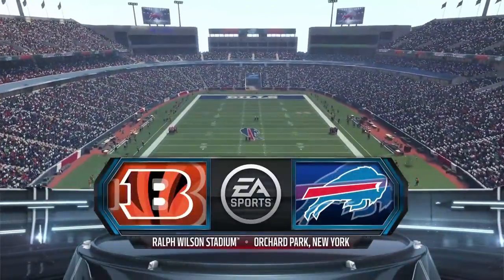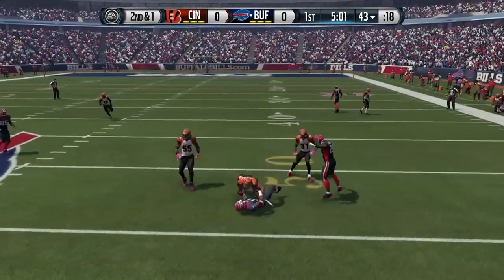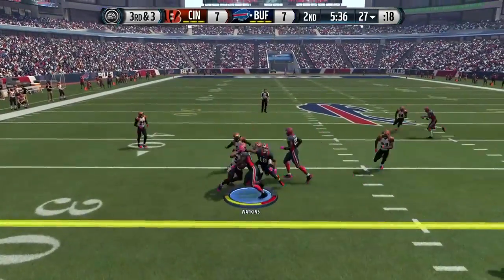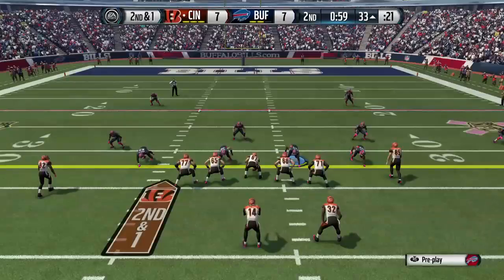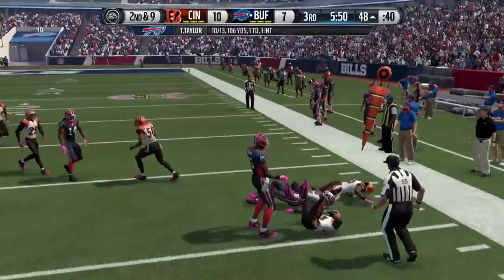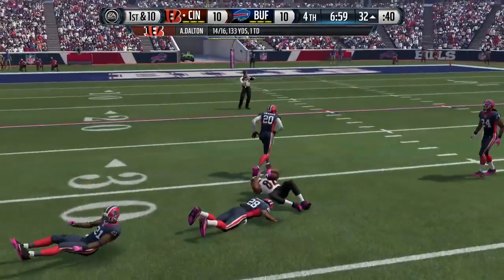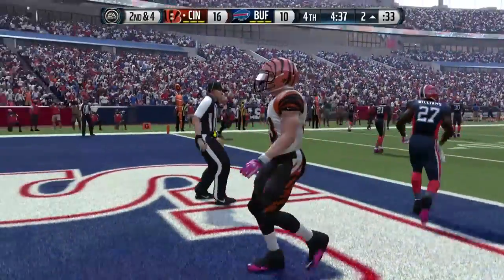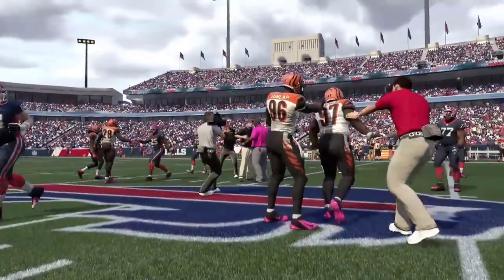Madden 16 Bills Connected Franchise: Week 6 vs. Bengals [Season 1]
Madden NFL Football 16 Buffalo Bills Connected Franchise - 2015 Season
For Week 3, the (3-2) Buffalo Bills take on the (4-1) Cincinatti Bengals

Episode 6

Want to watch from the beginning? Check out the playlist link below to watch all of the games in the series.